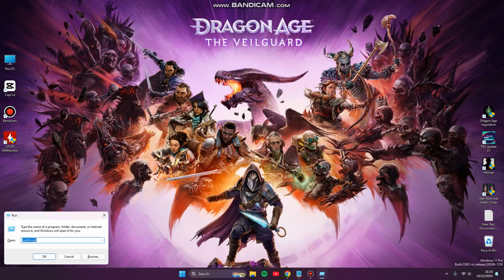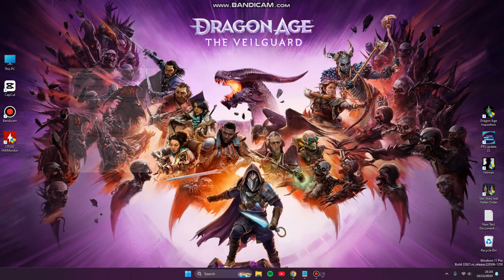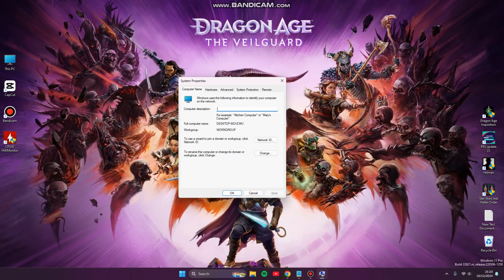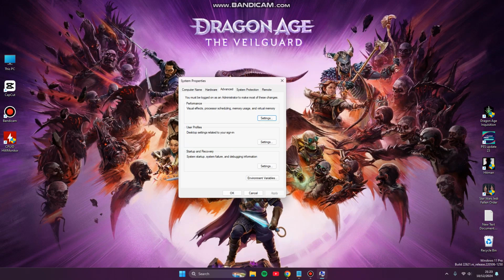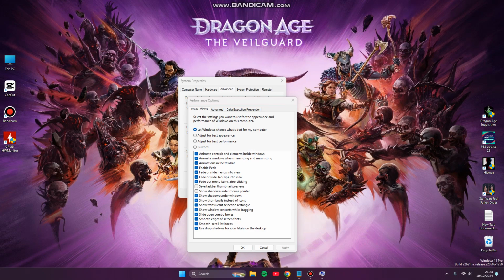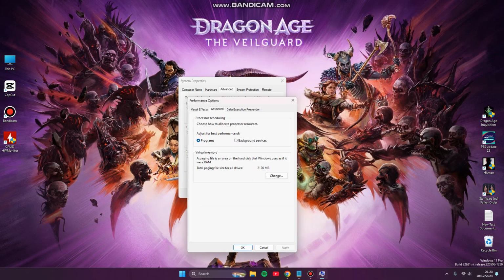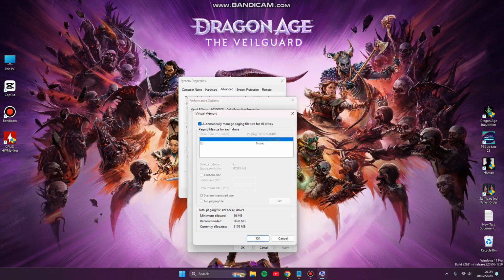👍 ULTIMATE: HOW TO FIX ISDONE.DLL AND UNARC.DLL ERRORS (100% WORKING FOR ALL GAMES) | for Dummies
HOW TO FIX ISDONE.DLL AND UNARC.DLL ERRORS (100% WORKING FOR ALL GAMES) | for Dummies.